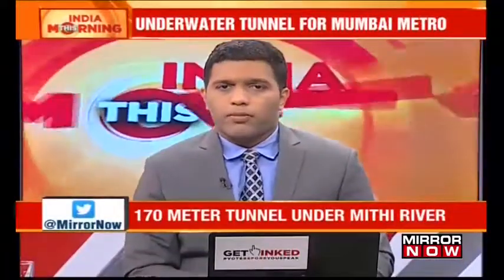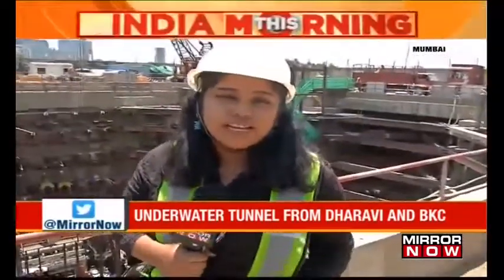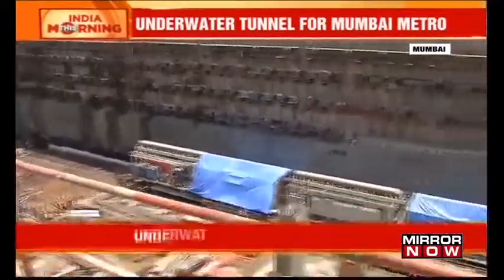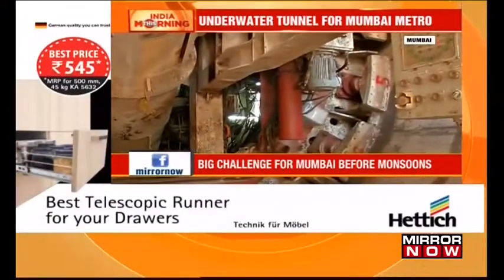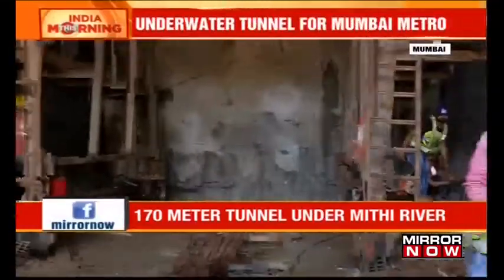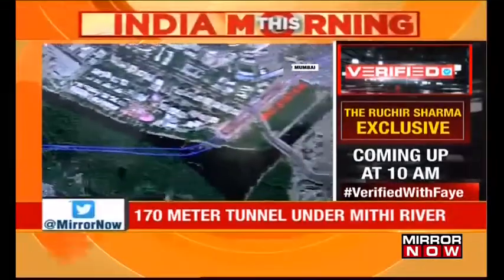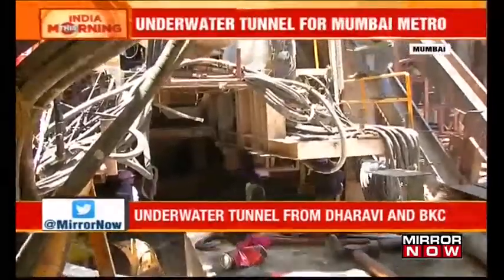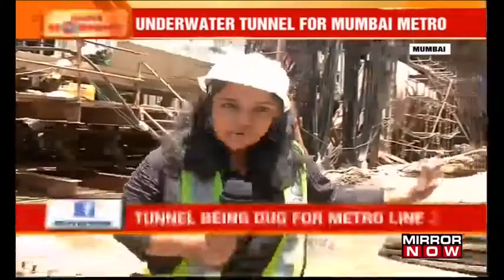Mumbai Metro Railway Corporation to dig 170m long tunnel under Mumbai's Mithi river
Mumbai Metro Railway Corporation plans to dig a 170m long tunnel under Mumbai's Mithi river as a part of Mumbai's Metro Line 3. This will be India's second largest underwater project. The first tunnel was built for the Kolkata metro. The authorities are using new tunnelling technology and bringing in international experts to undertake this challenging project.